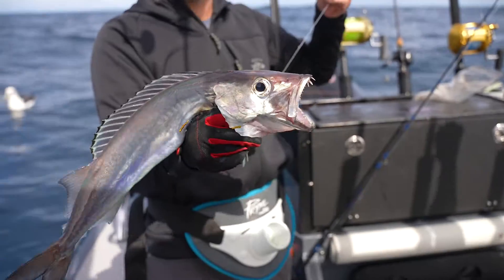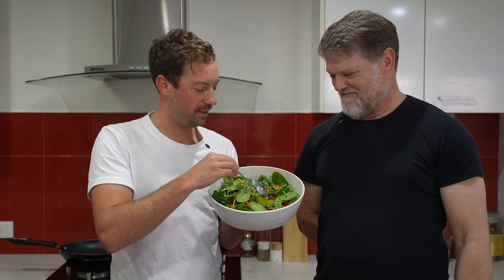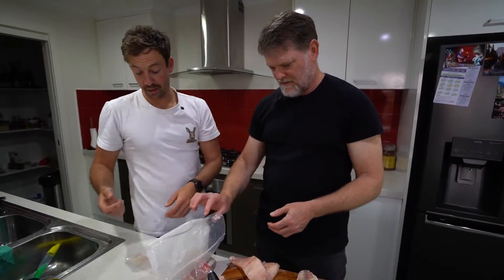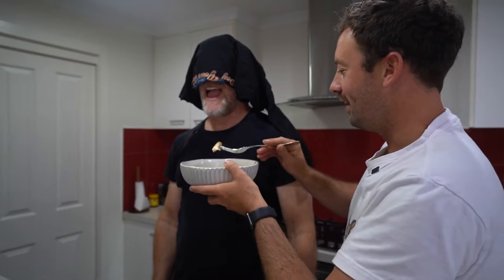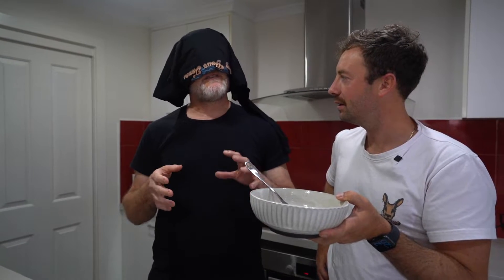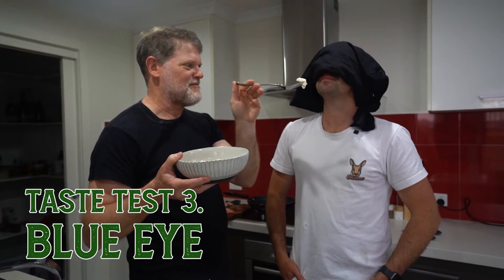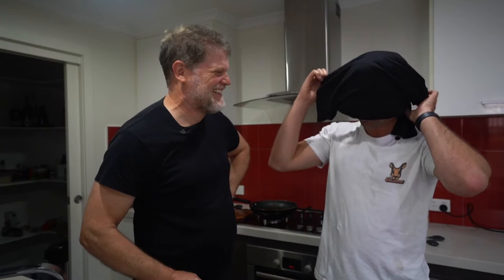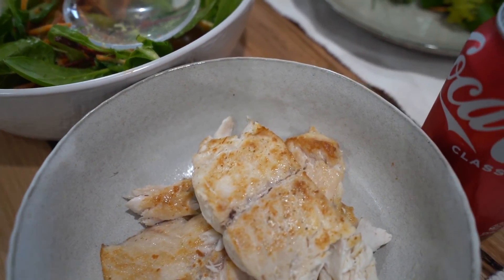Which Australian Fish Tastes THE BEST?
in this video, we taste test which Australian fish caught in Tasmania tastes the best. Each fish is fresh, and we apply a blindfold with basic pan-frying to establish the best tasting fish of the three.

which fish do you think you'd like the best out of Flathead, Blue Eye Trevalla, and Gemfish?